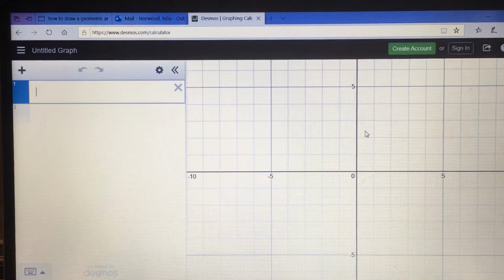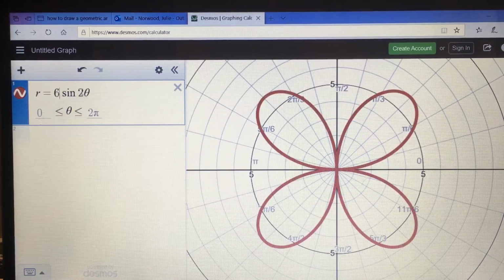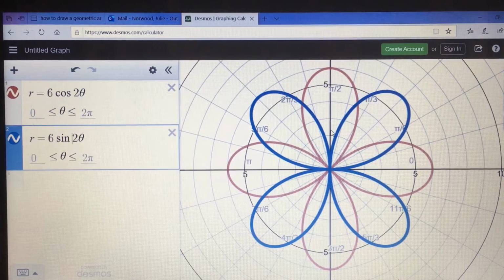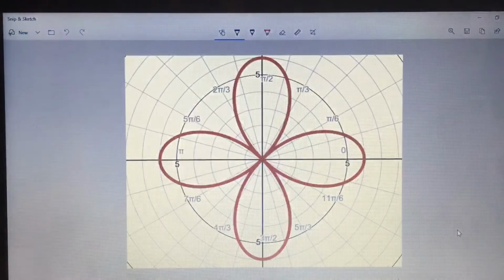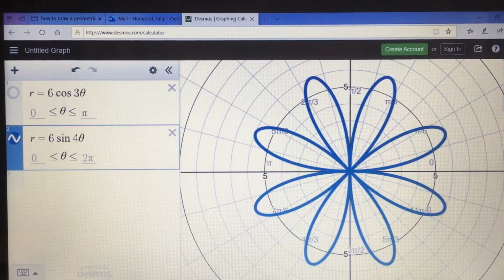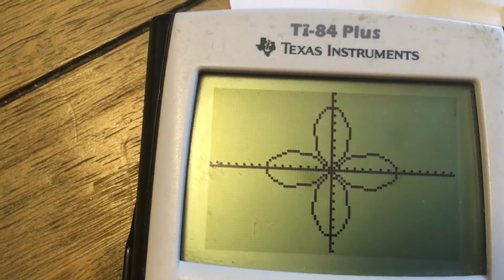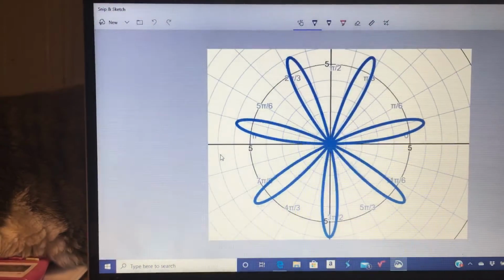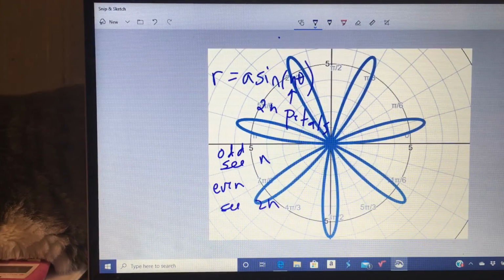May 18 Lesson 2 PreCalc Norwood